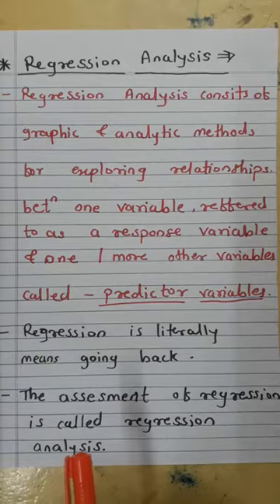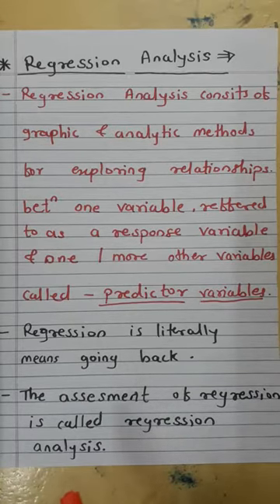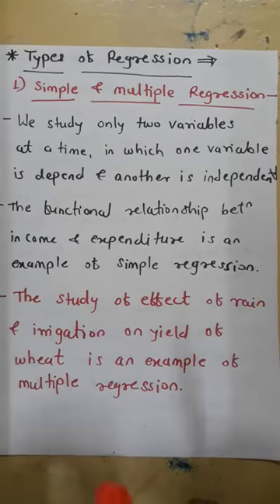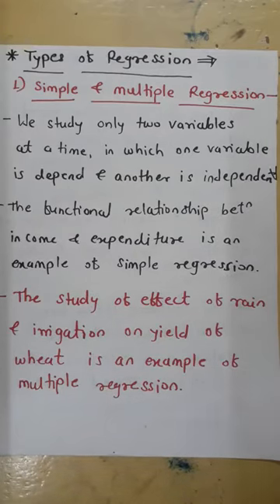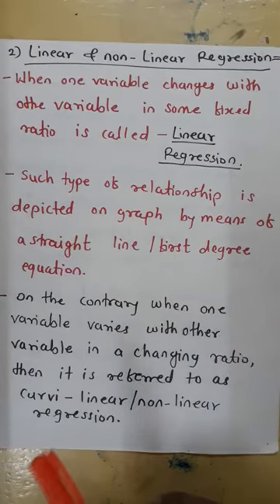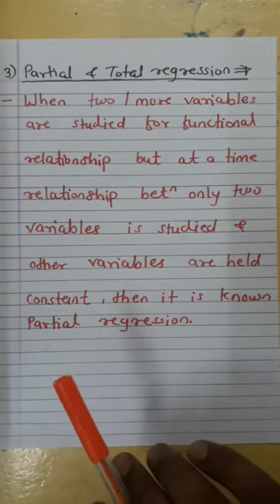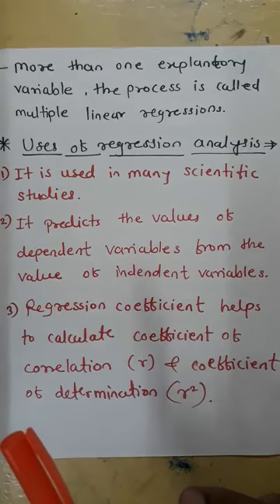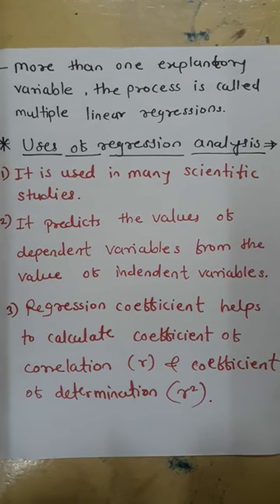T.Y.Bsc Paper-lV Ch.6 Correlation &Regression Topic- Regression Analysis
Ch.6 Correlation &Regression
Topic- Regression Analysis